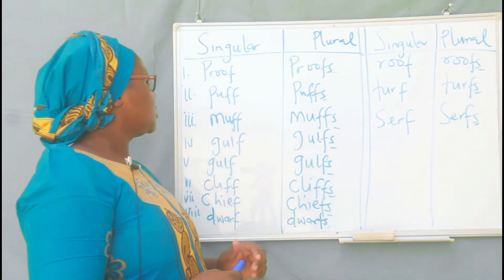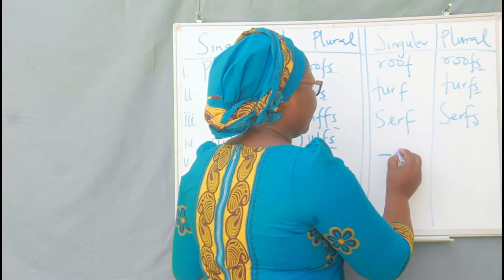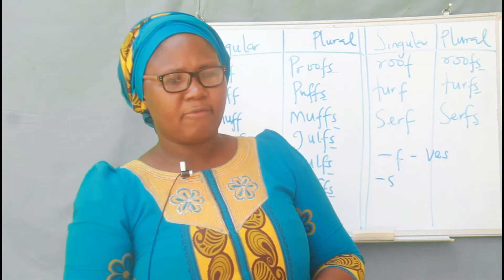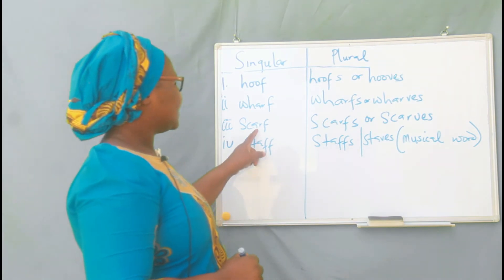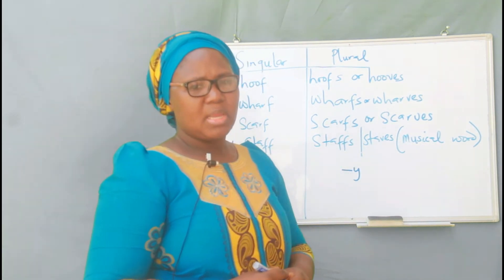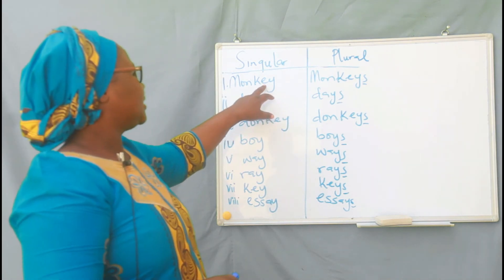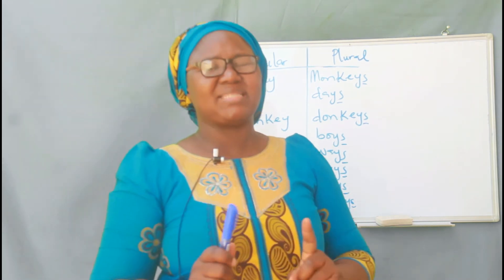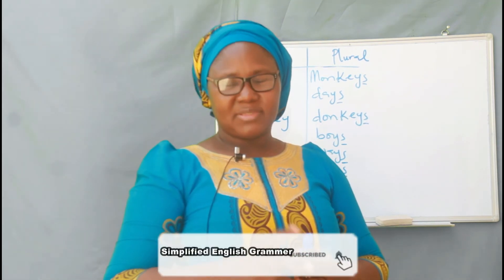Episode 8: NOUNS AND HOW THEY FORM THEIR PLURALS (Simplified English Grammer)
We have interesting videos in store for you, you can check this out when we taught about "PALINDROMES" with more to follow after that.

Very interesting videos all for you.